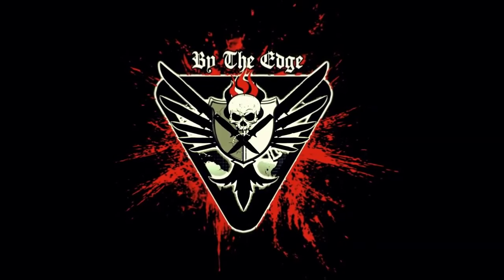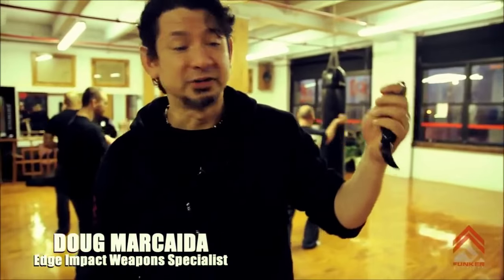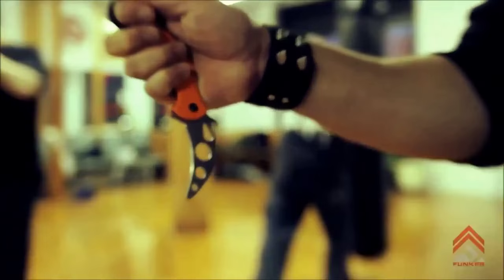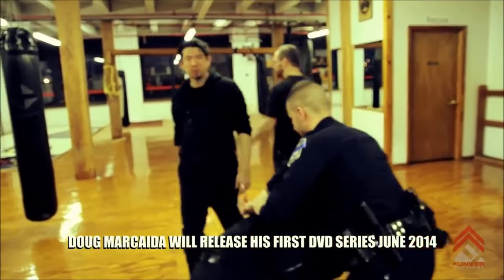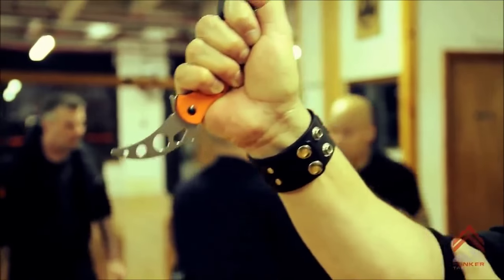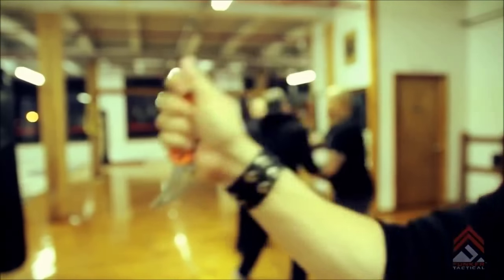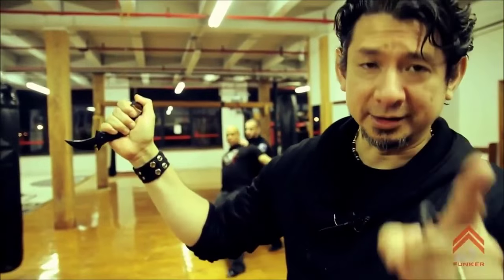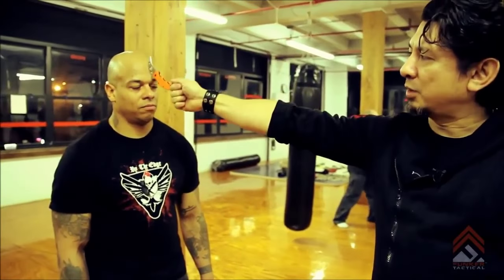Doug Marcaida Shows How To Use The 599 FOX Karambit Knife | Pt 1 of 4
The FOX 599 Karambit Knife and Trainer are available exclusively

to see all of our great products!

The 599 FOX Karambit Knife is Co-Designed by Lad Mandiola with FOX Knives Italy.

Watching any of our videos is for educational and entertainment purposes only. Using the actions that are shown in this video are potentially dangerous and may cause serious injury or even death and should NOT be done without the supervision of a qualified instructor. When handling weapons and/or firearms ALWAYS use caution and exercise the highest level of safety (again, with a trained instructor).

It is the purchasers responsibility to know your local laws (where you reside) and what is and is not allowed so you can know what your legal rights are when it comes to carrying and/or using any products that you purchase from our site.